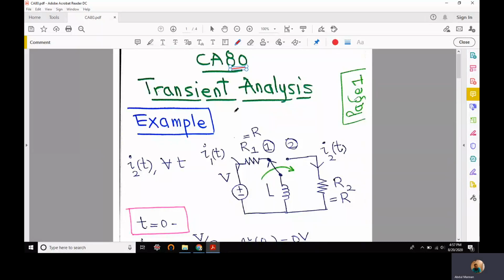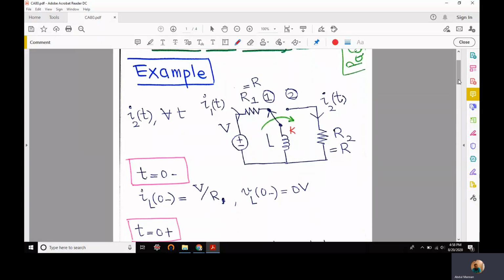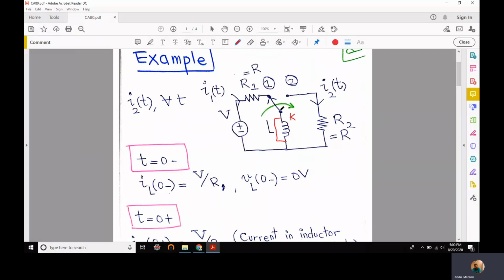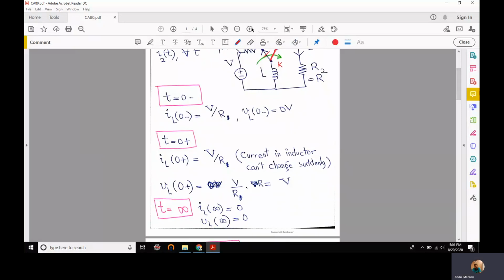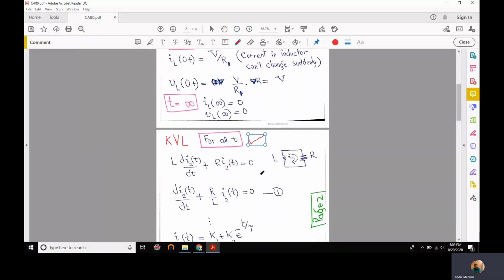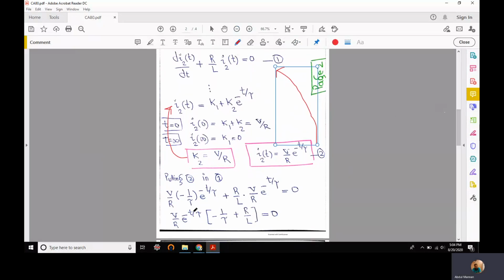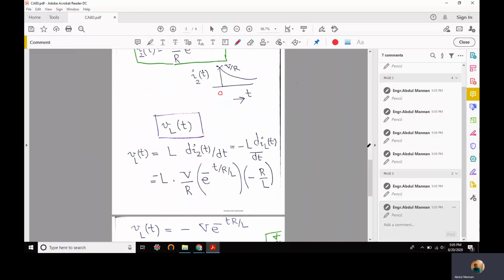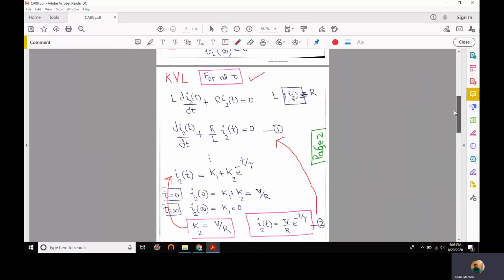CA80 | Transient Circuits | RL circuit | Transient and Steady state behavior | Mannan